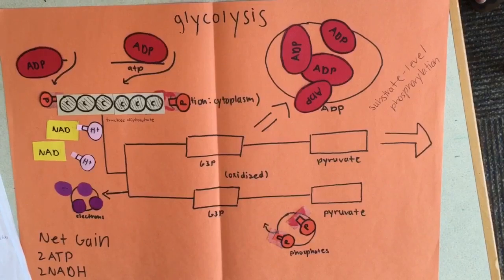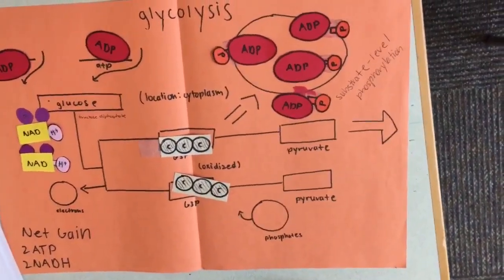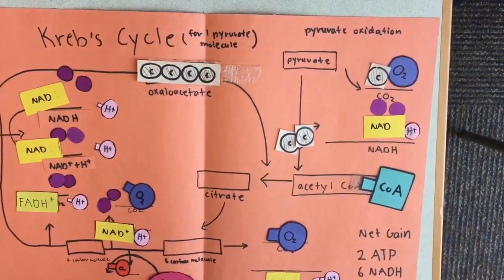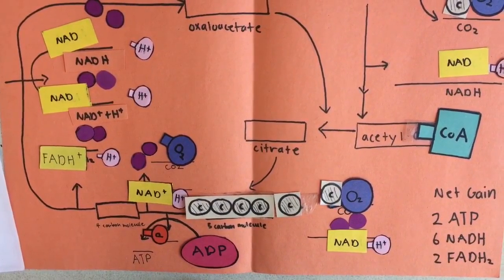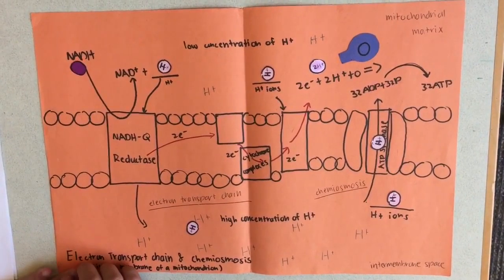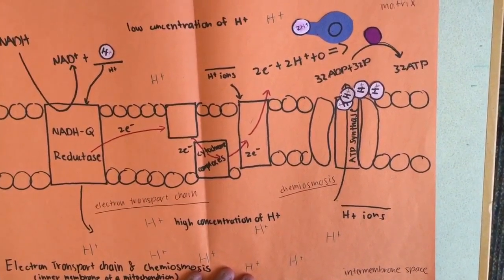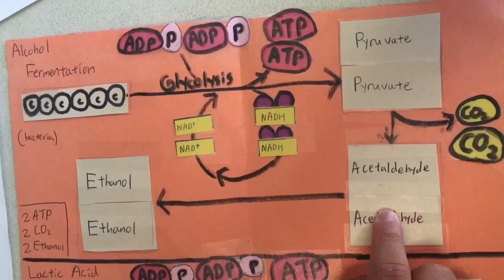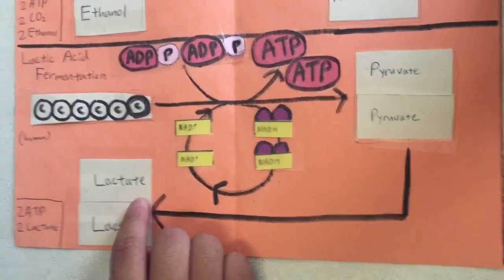Delvin Lee Science: Cellular Respiration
Watch Delvin Lee's first and last tutorial for anything science-related!
Study for the AP Bio Exam with Delvin.
Legacy Project 2015-16 :)